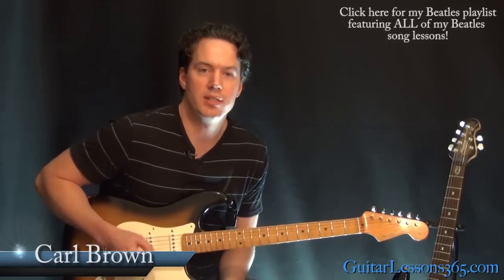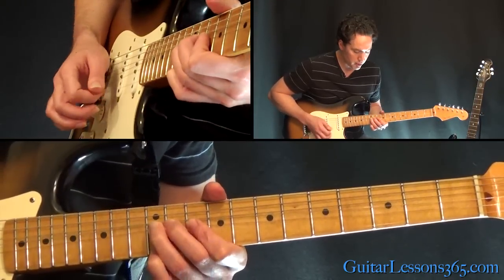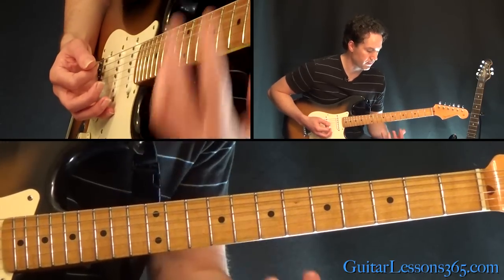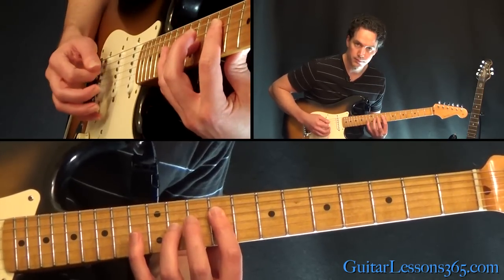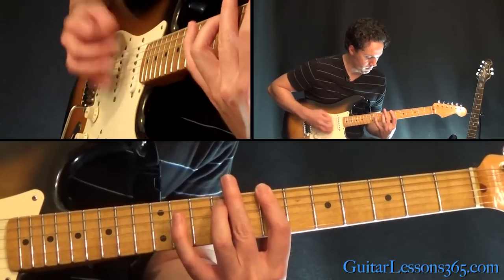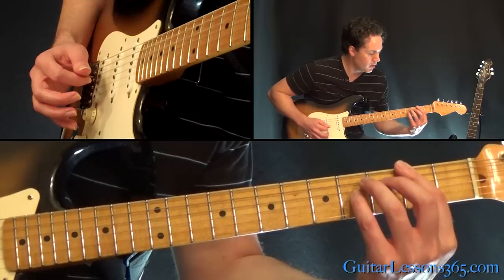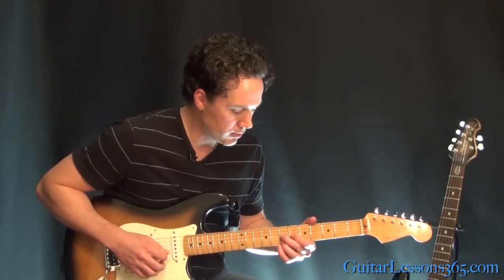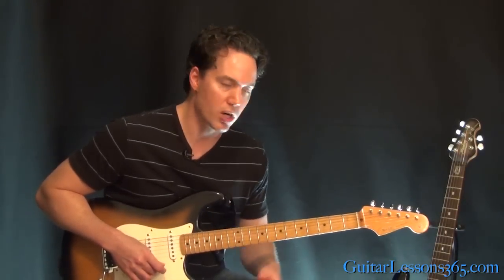How to play Revolution - The Beatles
In this video lesson I will demonstrate how to play Revolution by The Beatles.

Instantly recognizable within the first second, "Revolution" moved into as yet, uncharted sonic territory and blew the doors open on what hard rock could actually be.

Just how incredible is it that such an amazingly creative group of musicians just happened to all be in the same band??

In any case, I will work you through the entire song note for note starting with that awesome "Johnny B. Goode" inspired intro.

That intro starts with some quick double-stops that give way to the main chord progression of the song. That main chord progression uses a couple of guitar layers to great effect.

Both of those guitar parts are essential to recreating the sound of the original recording. Oh and before I forget, that sound you are hearing on the original recording is a little bit flat. So if you attempt to play along with the original recording after learning this lesson, be sure to slightly de-tune your guitar if you want it to still sound accurate.

John Lennon's guitar part consists of a basic B5-B6 rock blues lick taken across the I IV and V chords of the key. The guitar layer that George Harrison adds on top really makes this part shine. Hopefully, you will be able to play this song with a guitar playing friend to truly get it sounding right.

For the chorus John Lennon's part isn't changed very much. But, George Harrison adds some really cool guitar licks over it that propel the momentum of the song through the chorus. If you are in a two guitar band, take note of this kind of guitar layering, it sounds great no matter what style of music your prefer.

Other than that we have a quick little guitar solo that perfectly compliments the underlying guitar parts. That guitar solo starts with a chaotic sounding oblique bend that intentionally goes in and out of tune.

From there the solo progresses to some slick 6th intervals, a quick little melody then a crazy last note that sounds like it is being strangled within an inch of it's life!

For me, it is really cool to go back and transcribe classic songs like "Revolution". This is literally were it all started and it is fascinating to see how it was all put together.

Enjoy!! Carl...